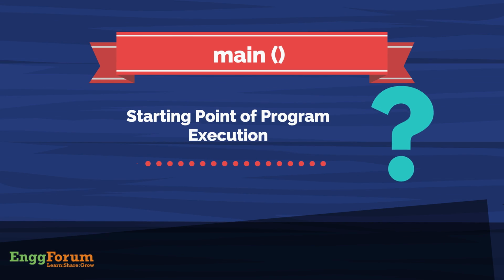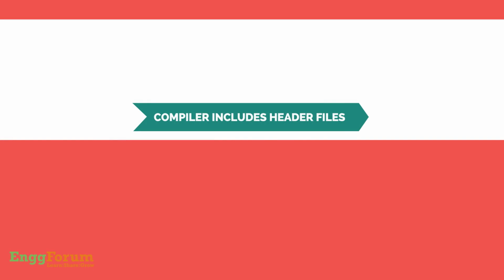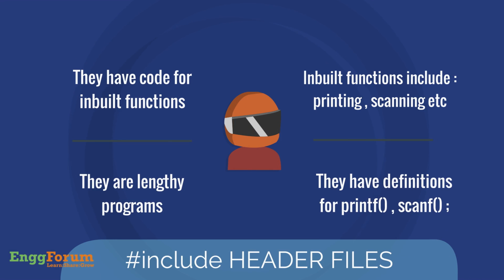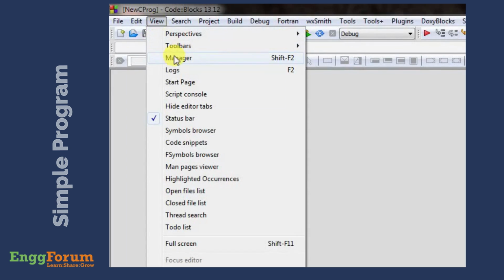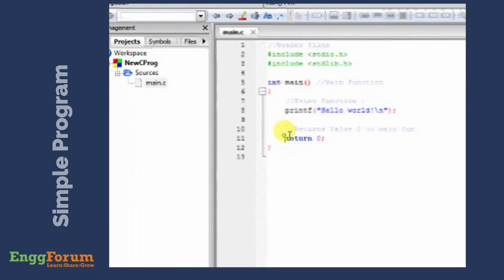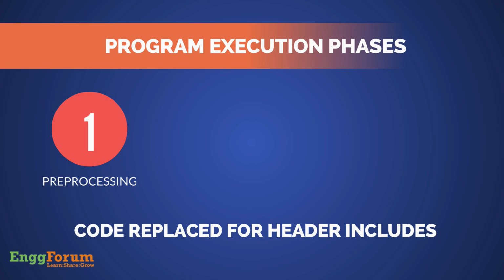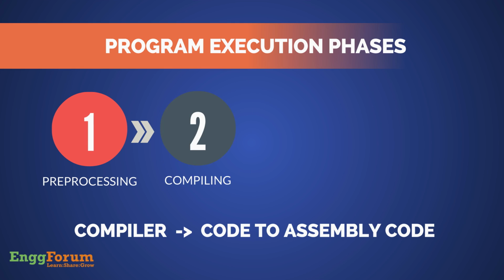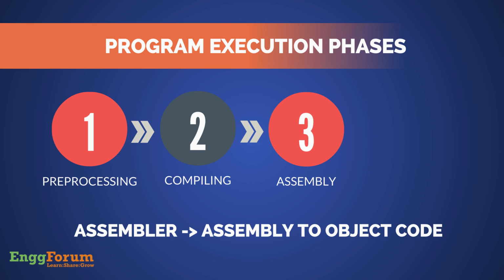#5. C Programming Syntax | EnggForum